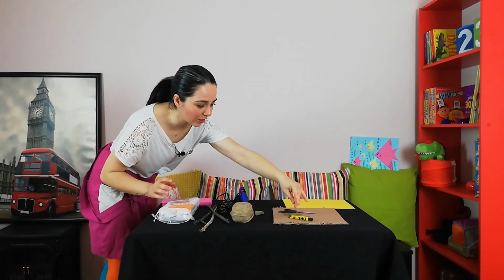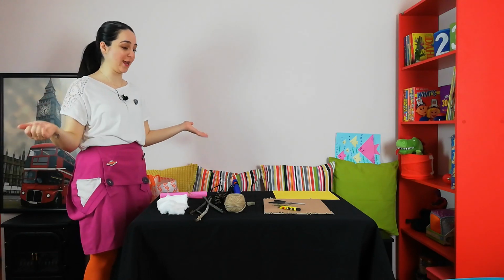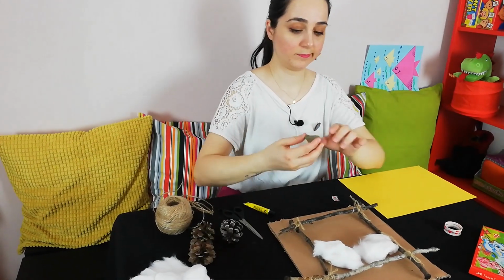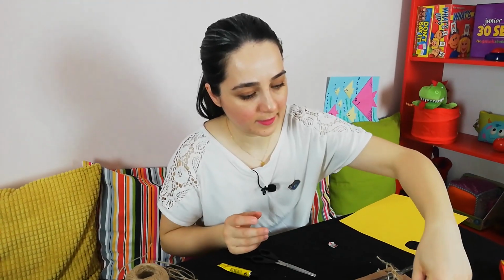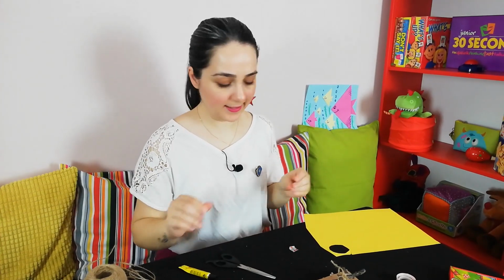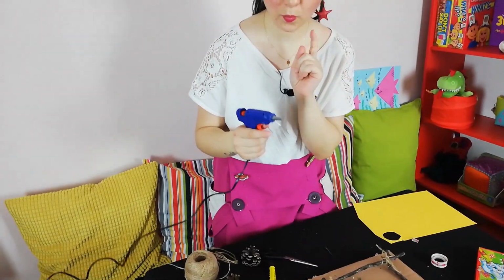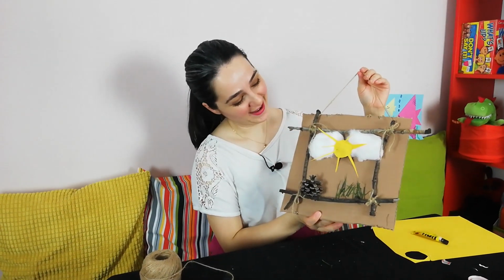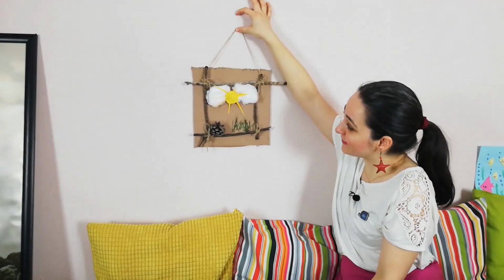LET'S MAKE A PICTURE FRAME - YAZ TATİLİ ETKİNLİKLERİ 3🎨🧵🖼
SETY IS MAKING A PICTURE FRAME WITH THE ITEMS THAT SHE HAS COLLECTED FROM THE NATURE. FIRST WATCH THE PREVIOUS VIDEO 'MISSION OUTSIDE' AND BE SURE THAT YOU HAVE THOSE ITEMS AND WATCH THIS VIDEO TO MAKE A PICTURE FRAME. BE CREATIVE! I KNOW YOU ARE ALL CREATIVE!

SETY BİR RESİM ÇERÇEVESİ YAPIYOR HEM DE DOĞADAN TOPLADIĞI NESNELERLE. BİR ÖNCEKİ VİDEOYU 'MISSION OUTSIDE' İZLEYİN, DOĞADAN NESNELERİ TOPLAYIN VE BU VİDEOYU İZLEYİP SETY İLE BİRLİKTE EĞLENİN. YARATICI OLUN! BİLİYORUM HEPİNİZ ZATEN ÇOK YARATICISINIZ!